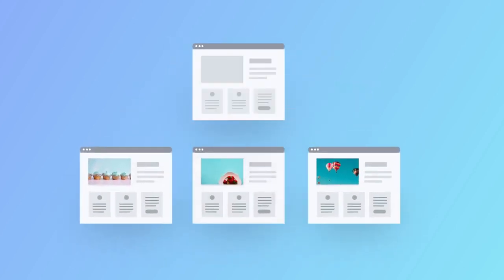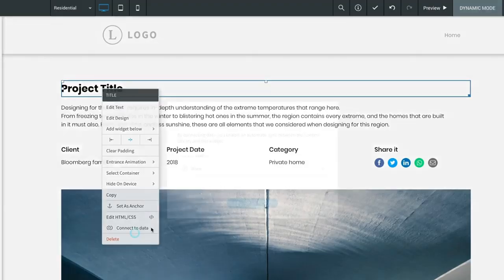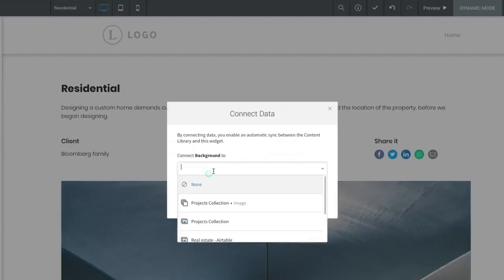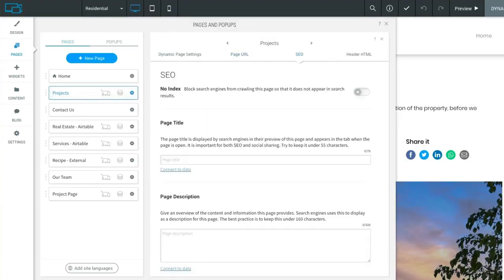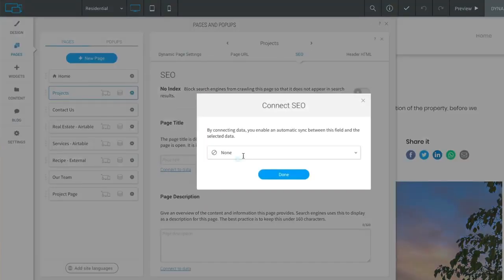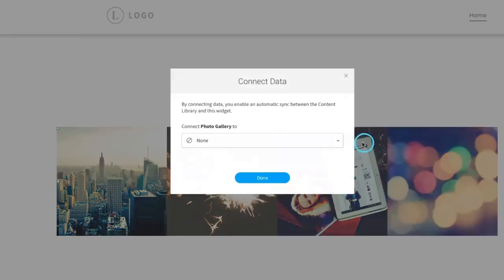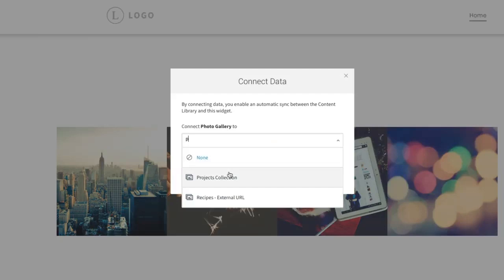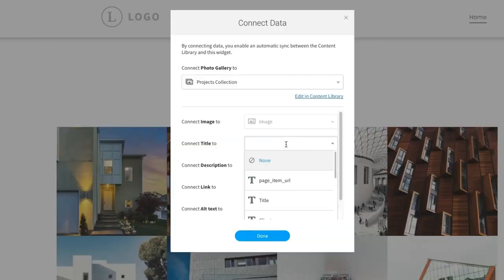How to use Dynamic Pages WebDesignApp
Dynamic Pages allow you to generate multiple pages from internal or external content collections, dramatically speeding up the process of creating and updating multiple pages at once.

Use Cases
The ideal use case for Dynamic Pages is building a website that contains multiple pages with the same structure, but different content. Examples include:

Team pages
Recipe pages
Catalog items
Landing pages
Dynamic Pages work by using the same design to dynamically generate multiple pages using data in a collection. The result is a unique page of content for each row in the dataset.